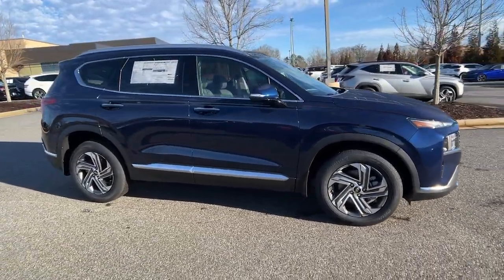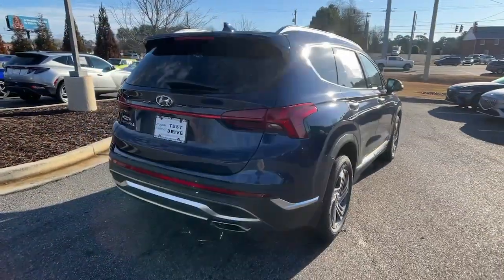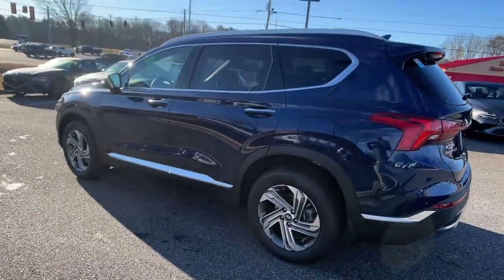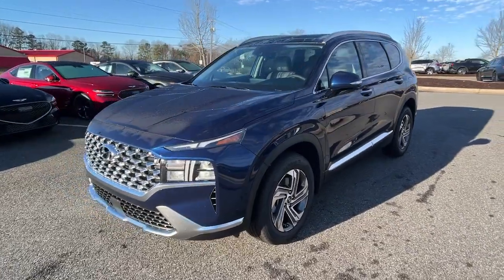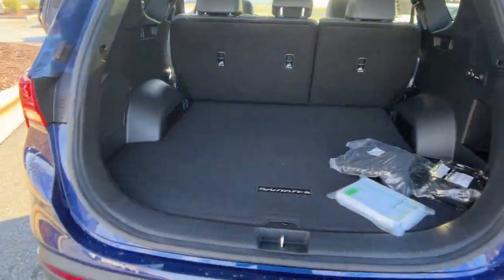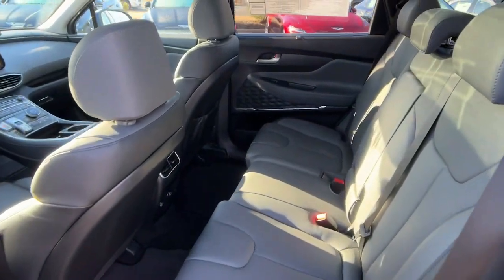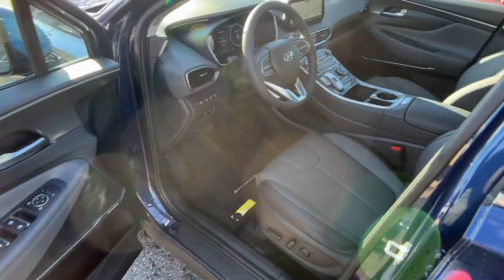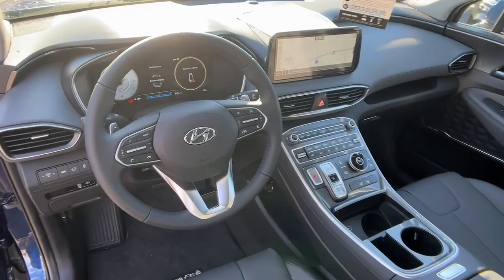2023 Hyundai Santa Fe Cumming, Big Creek, Milton, Sugar Hill, Johns Creek, GA H550067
Stormy Sea New 2023 Hyundai Santa Fe SEL available in Cumming, Georgia at Hyundai of Cumming. Servicing the Cumming, Big Creek, Milton, Sugar Hill, Johns Creek, GA area.